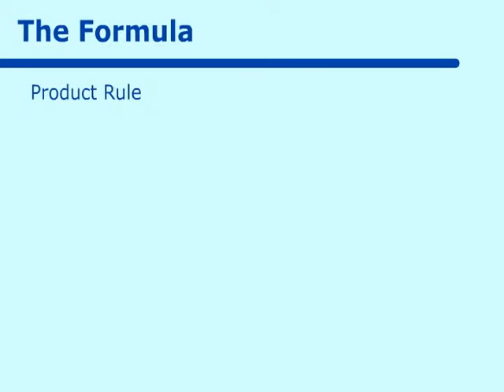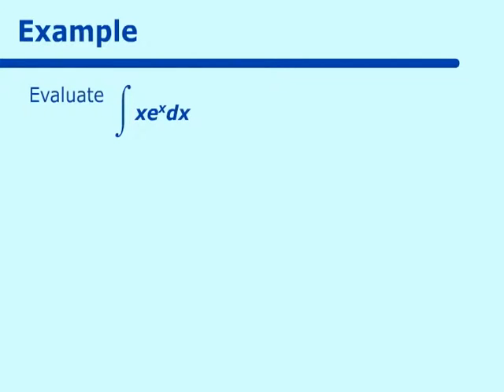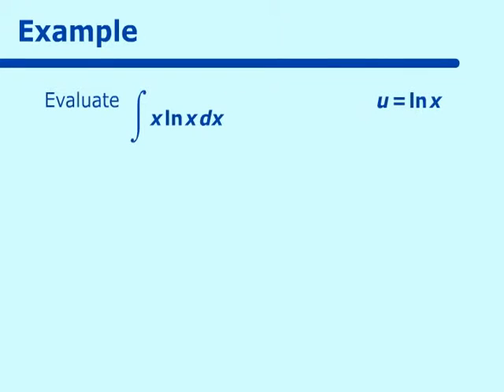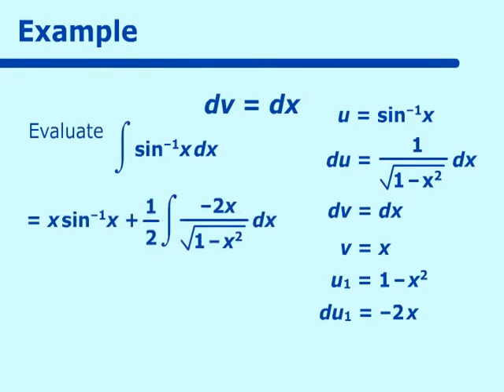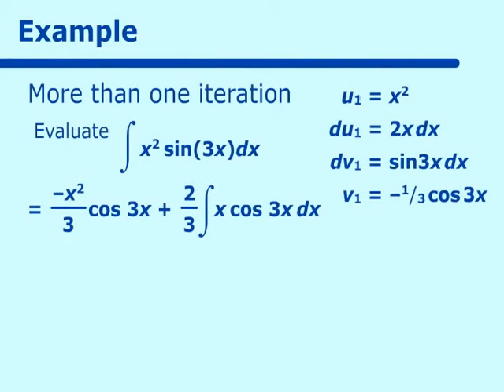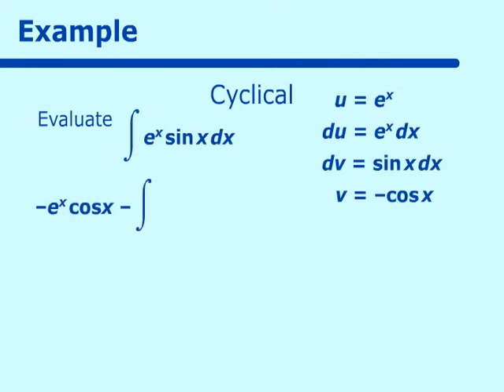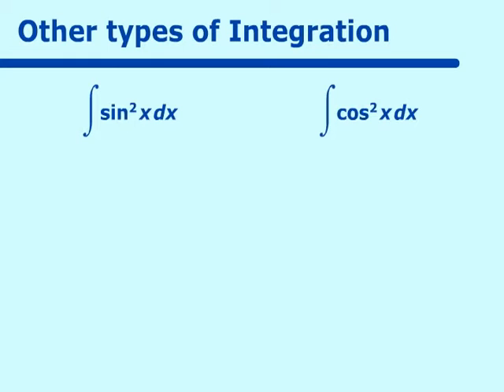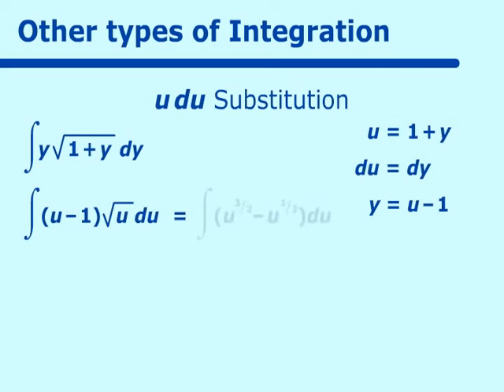Integration By Parts